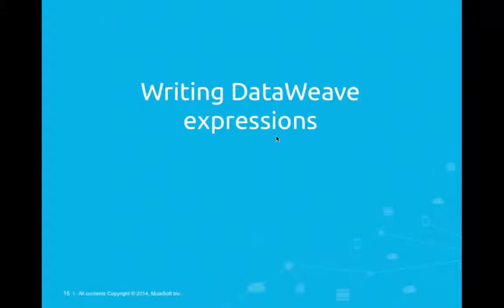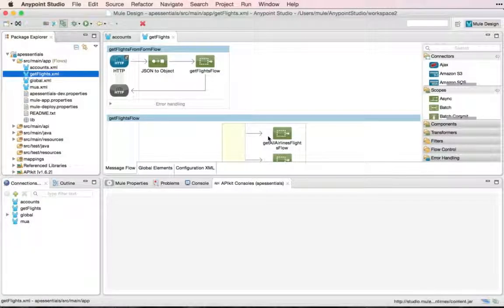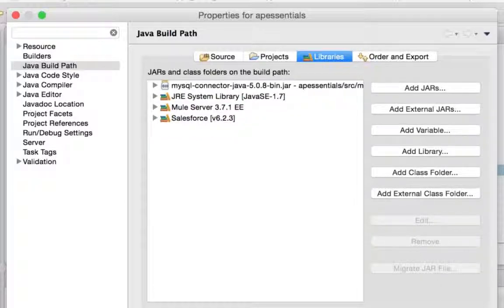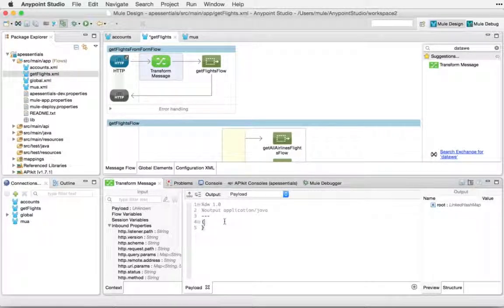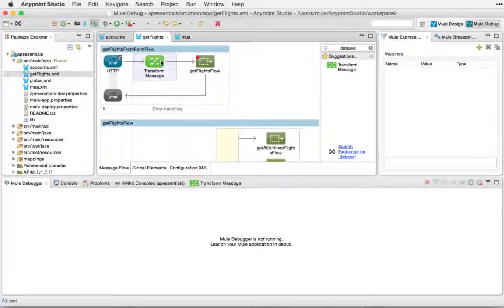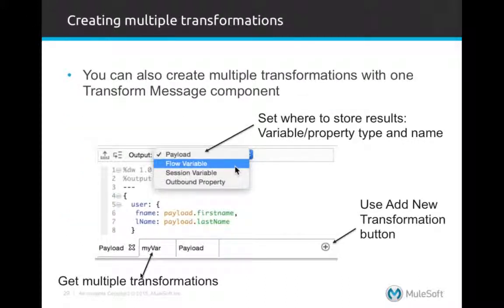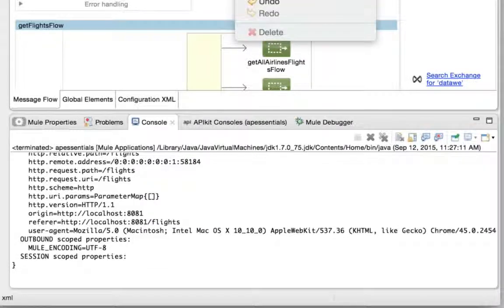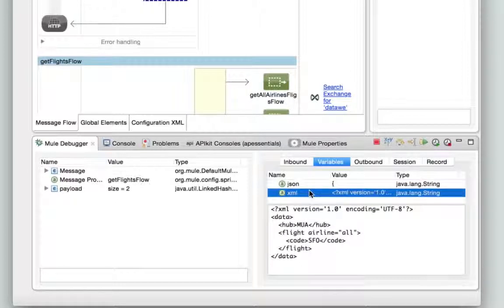Mule esb Writing DataWeave expressions